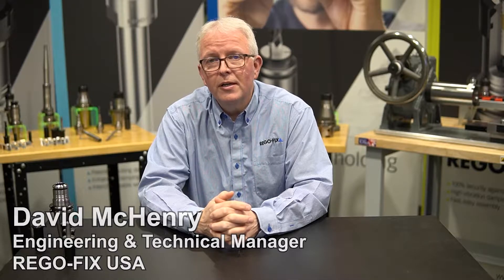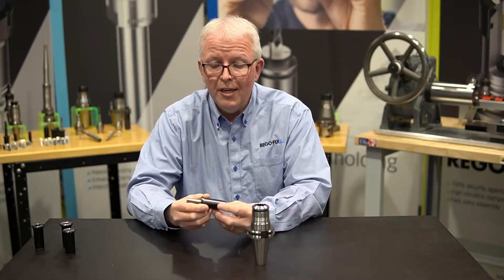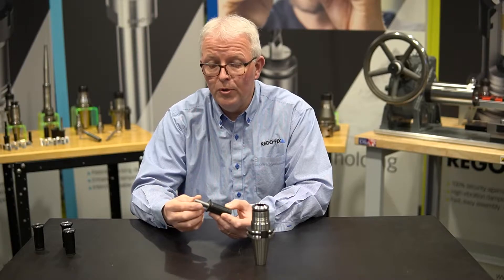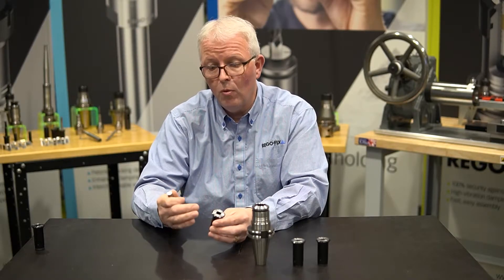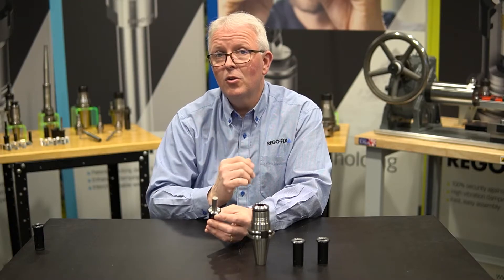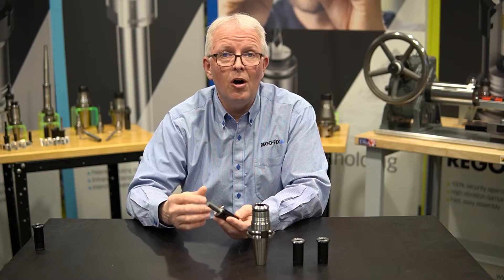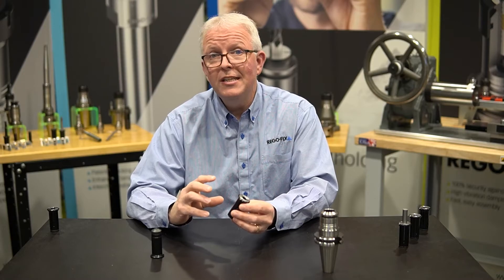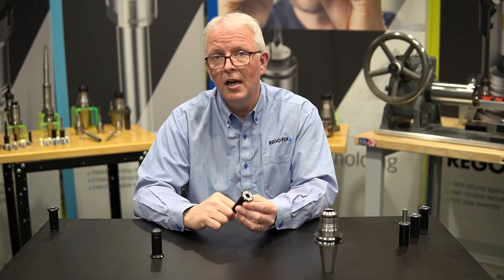TecChat - PG Coolant Options (2022 Update)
We've recently added a couple new variations of cooling for the powRgrip system. David covers our bevy of coolant options in this week's TechChat!